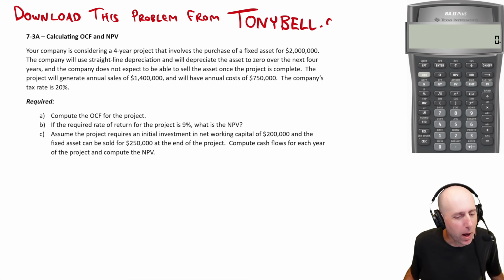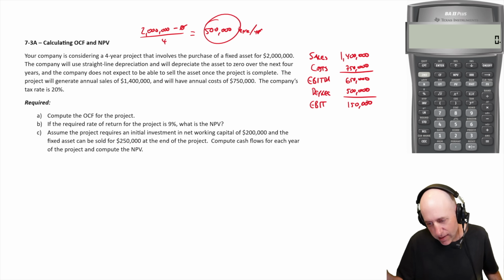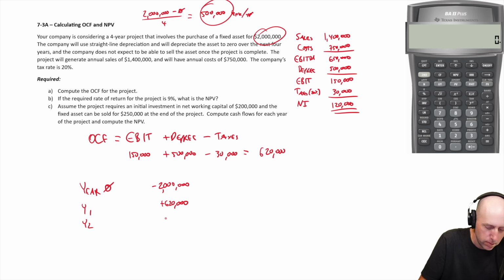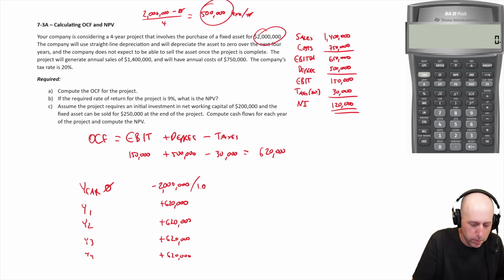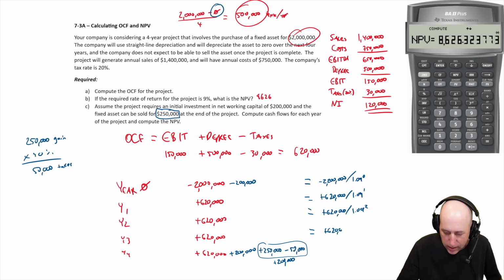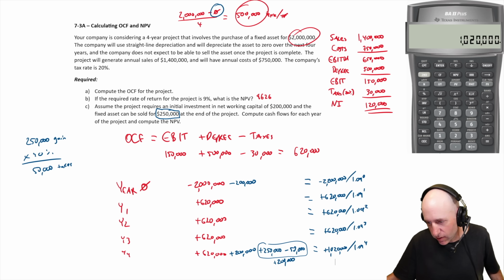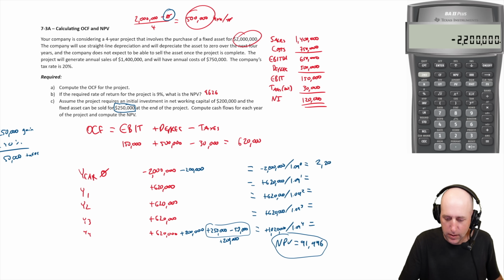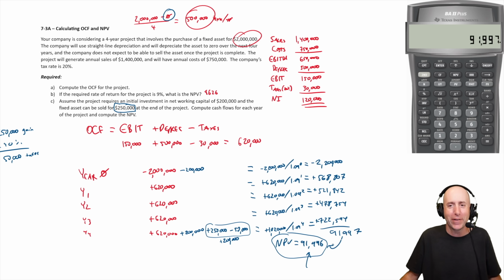FIN 46 OCF and NPV